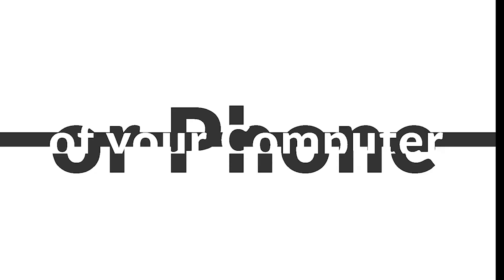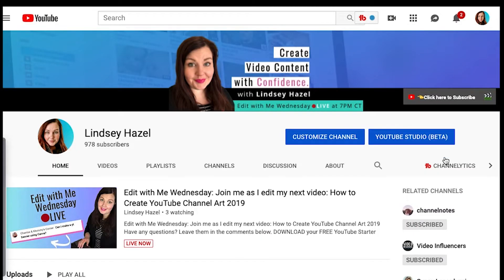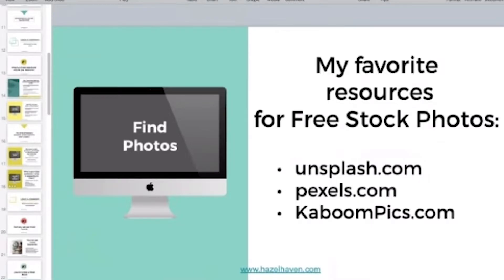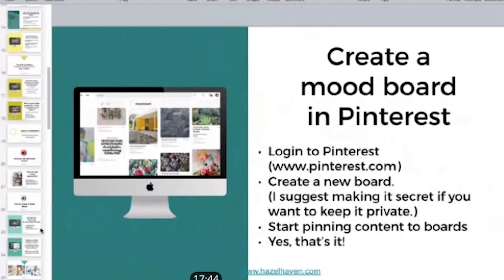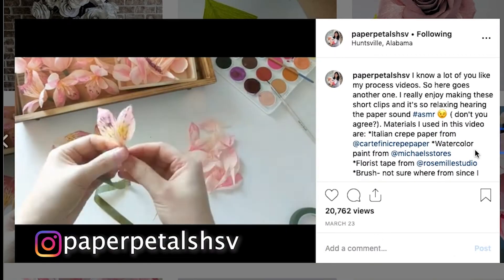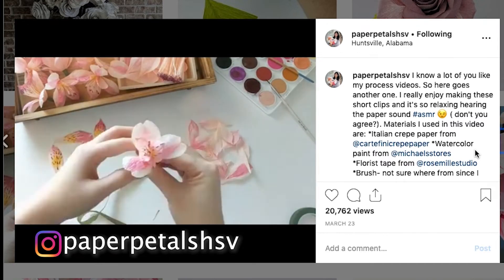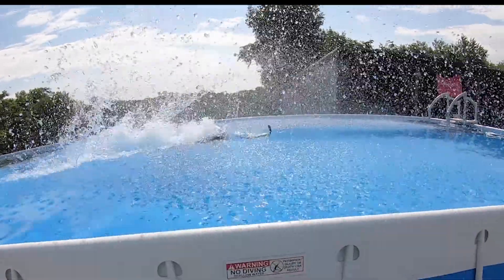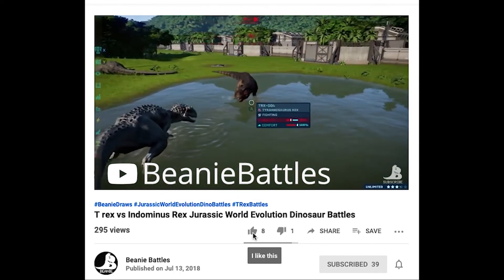FIVE Video Ideas Without Showing My Face ( Faceless Video Ideas)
Don’t want to show your face on camera? I got you! In this video, I’m sharing SIX Faceless Video Ideas for how to Make Videos Without Showing My Face on camera! ✨You don’t have to be on camera to create good video content!✨ p.s. My whole first year on YouTube I never showed my face on video! These are great  video ideas without showing my face or Faceless Video Ideas for a Small YouTuber!

✂️ This video was edited with the InShot app